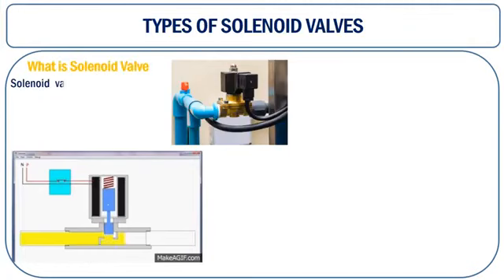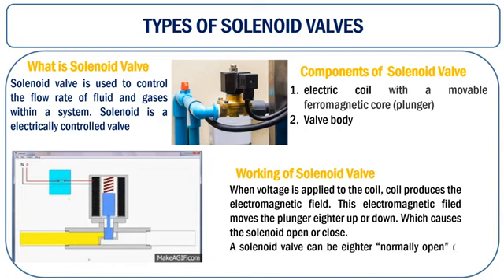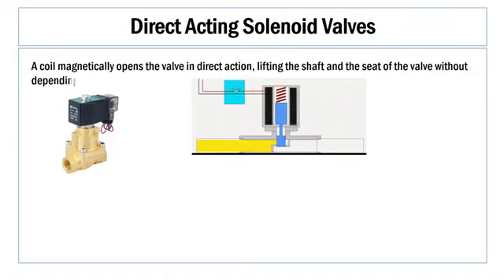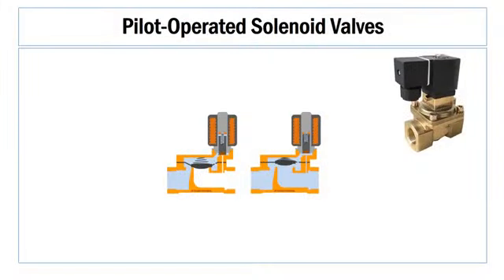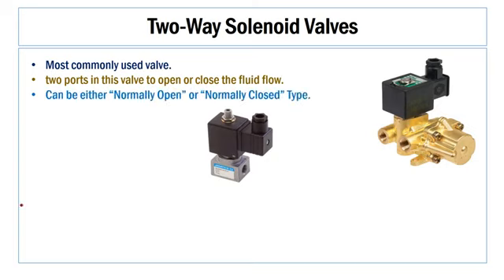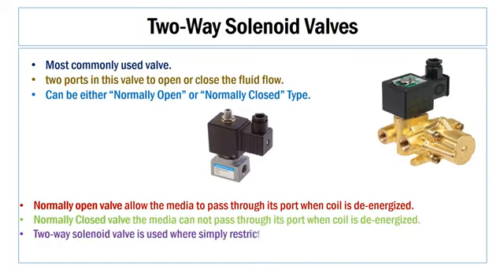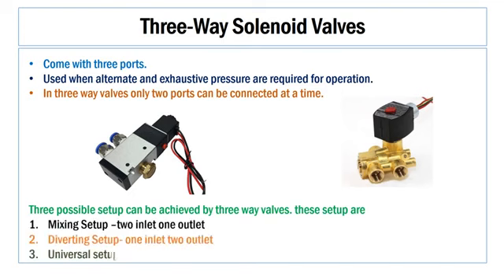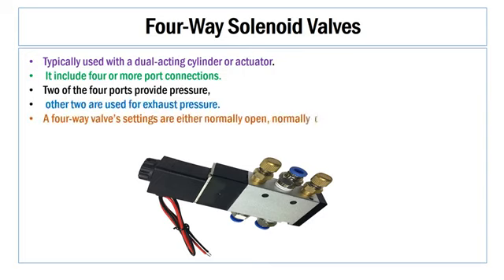types of solonoid valves